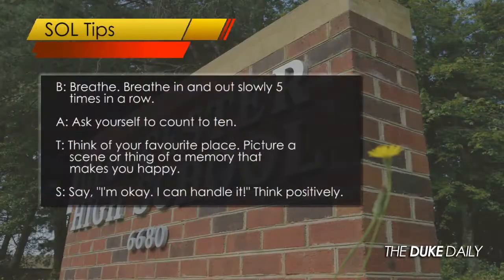Duke Daily Friday 5 18 18 rev 1